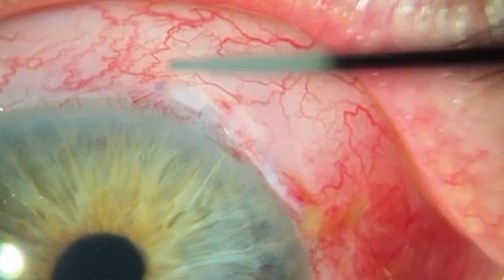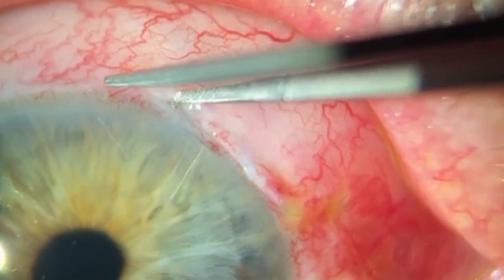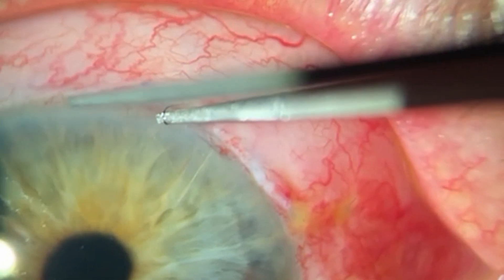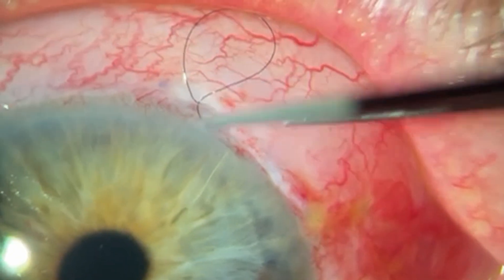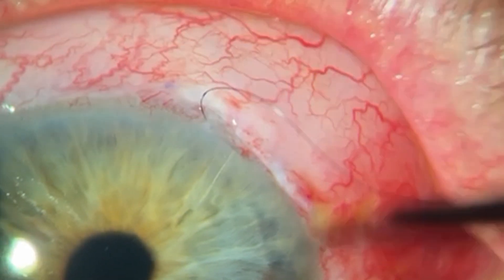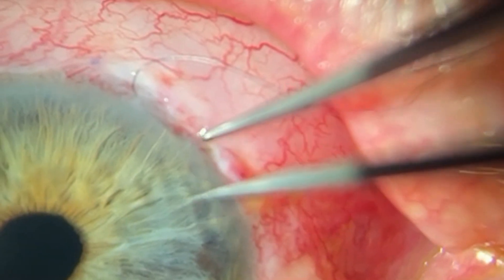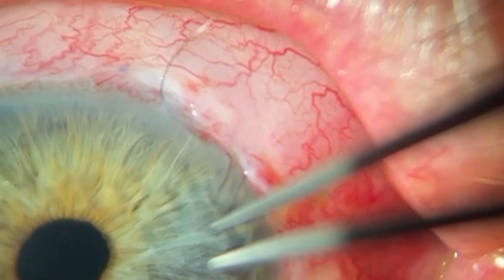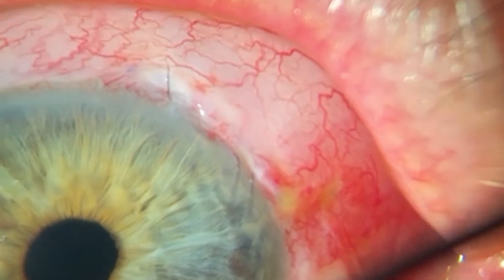Remove Preserflo Ripcord at slitlamp (10-0 Nylon)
This is a quick video to explain how to remove a Nylon ripcord from a Preserflo at the slitlamp postoperatively.